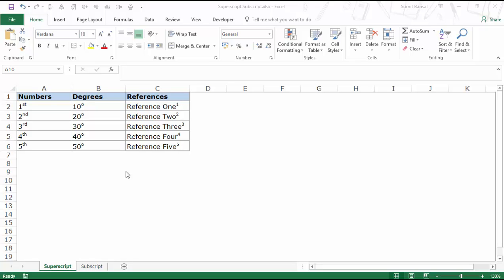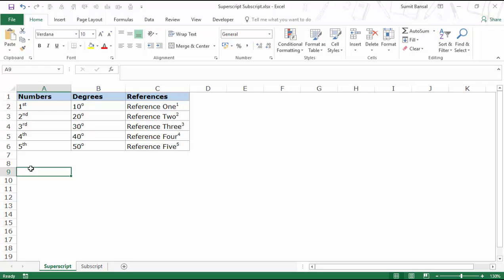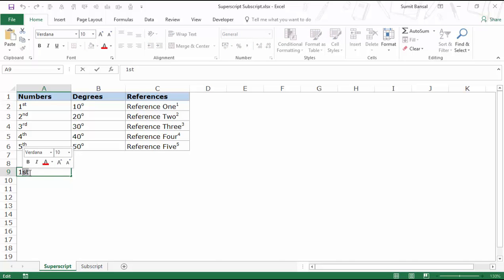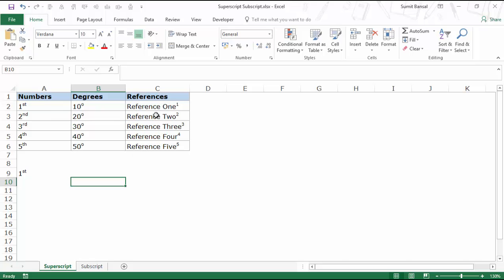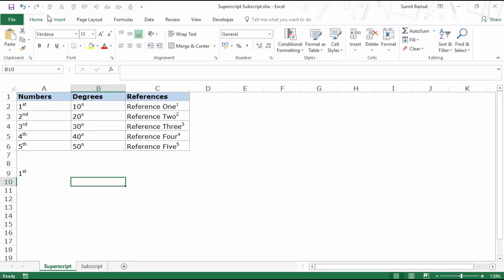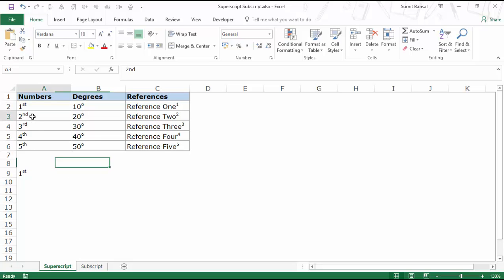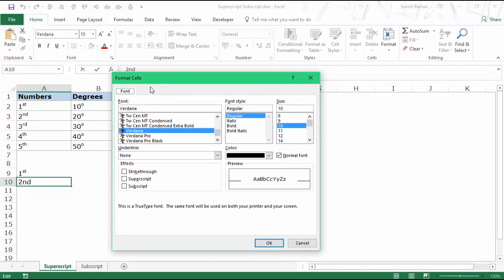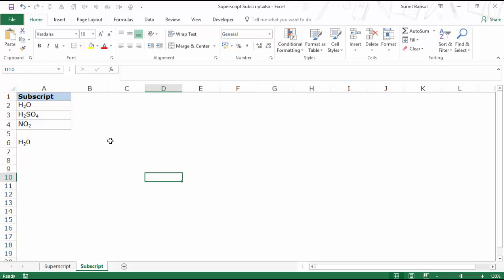How to Apply Superscript and Subscript Formatting in Excel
Superscripts and Subscripts formats are widely used by people using MS Word or Powerpoint. Sometimes, there may be a need to apply these in Excel as well.

In this tutorial, you'll learn how to apply the Subscript and Superscript formatting to text in Excel.

Note: There is no way to apply this formatting to text in different cells at one go. You'll have to select the text one by one in each cell and repeat the above steps